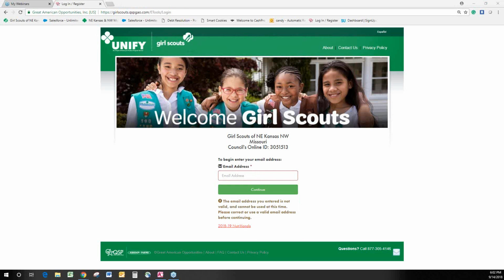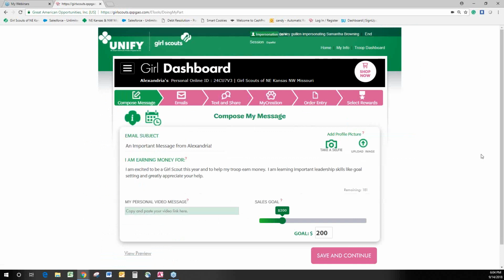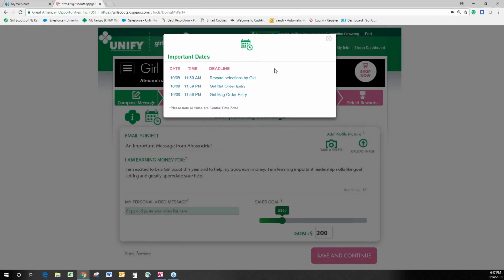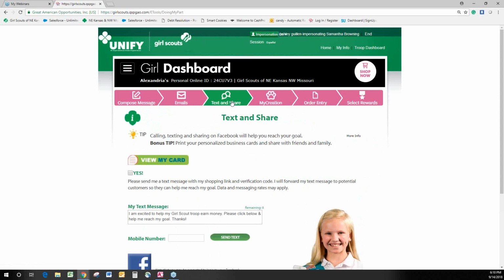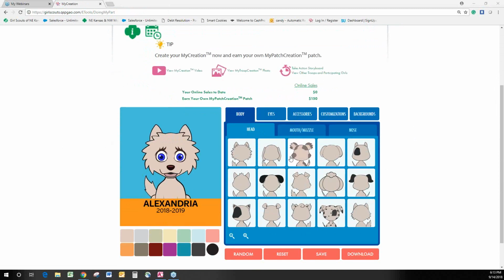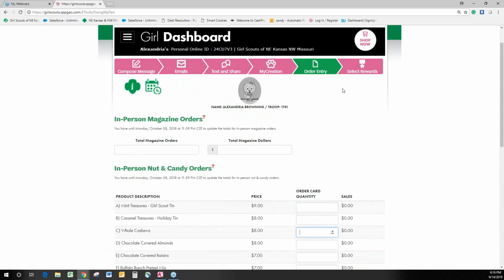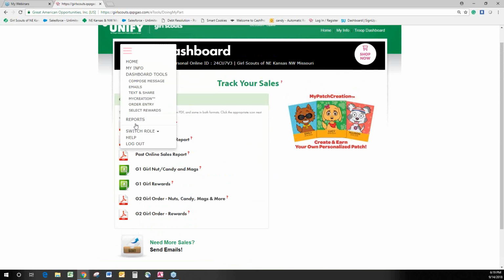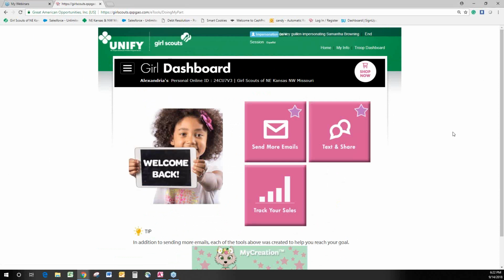UNIFY Overview for Parents - GSKSMO Candy, Nuts & Magainzes Program